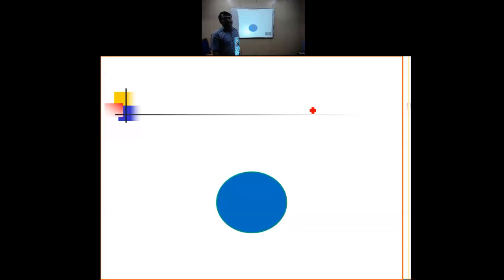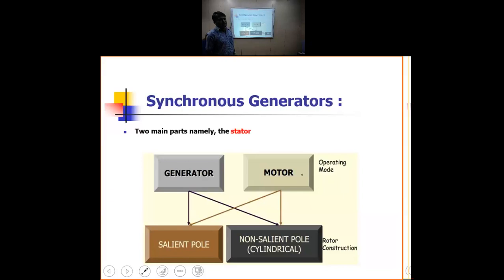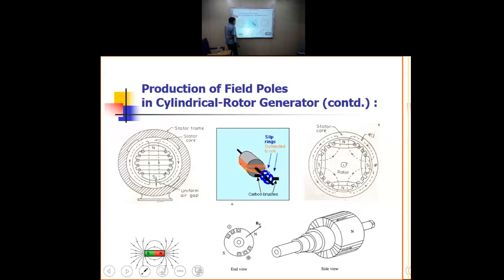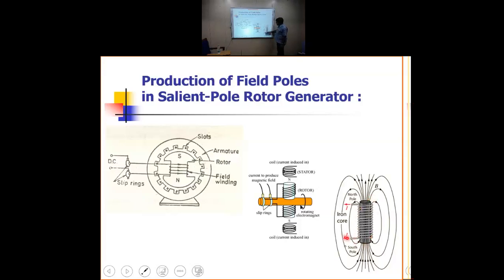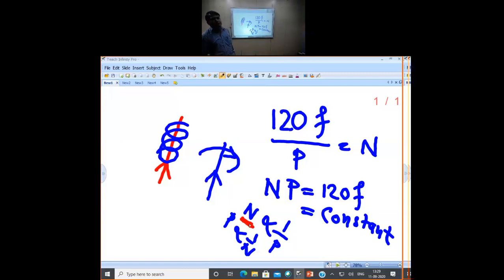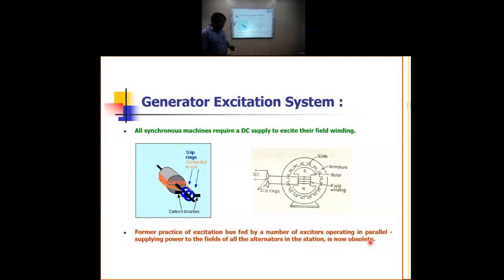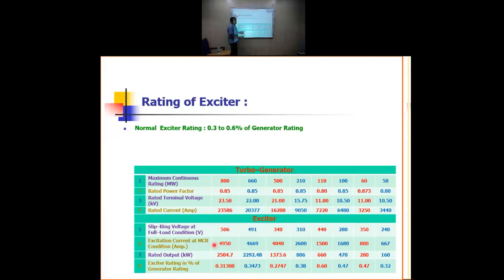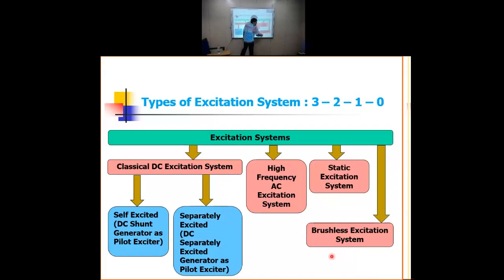Generation Excitation System (Part-1)